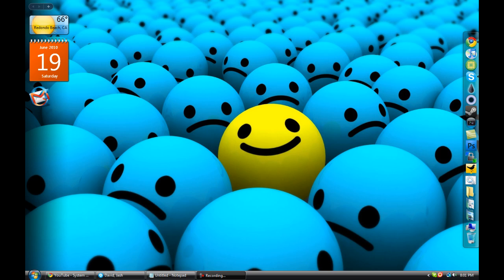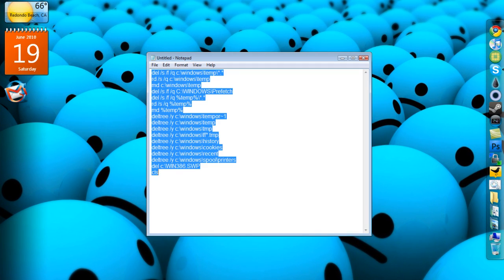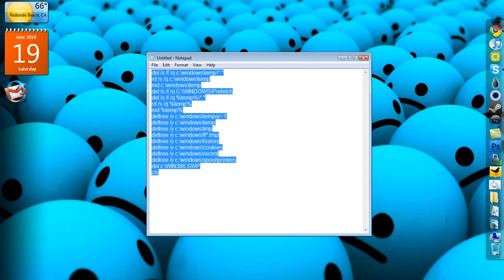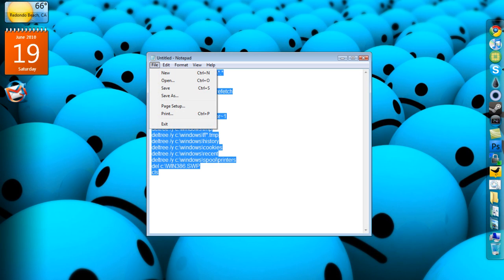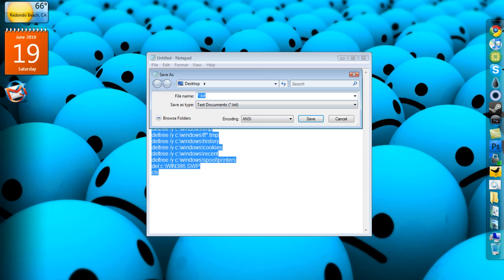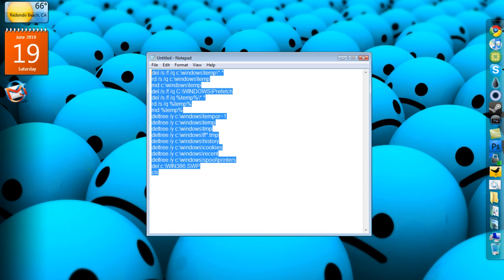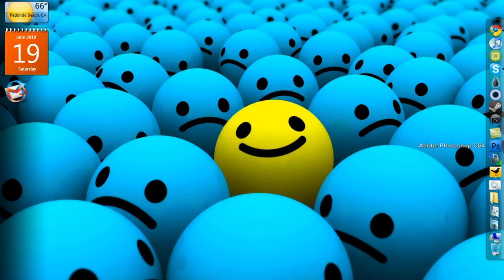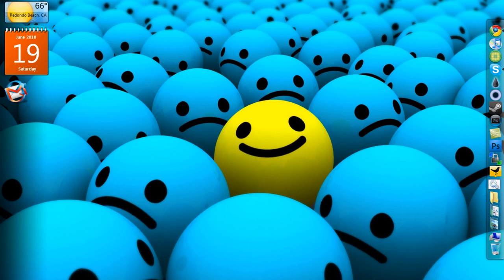How To Make Your Computer Faster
-=THE CODE=-
del /s /f /q c:\windows\temp\*.*
rd /s /q c:\windows\temp
md c:\windows\temp
del /s /f /q C:\WINDOWS\Prefetch
del /s /f /q %temp%\*.*
rd /s /q %temp%
md %temp%
deltree /y c:\windows\tempor~1
deltree /y c:\windows\temp
deltree /y c:\windows\tmp
deltree /y c:\windows\ff*.tmp
deltree /y c:\windows\history
deltree /y c:\windows\cookies
deltree /y c:\windows\recent
deltree /y c:\windows\spool\printers
del c:\WIN386.SWP
cls